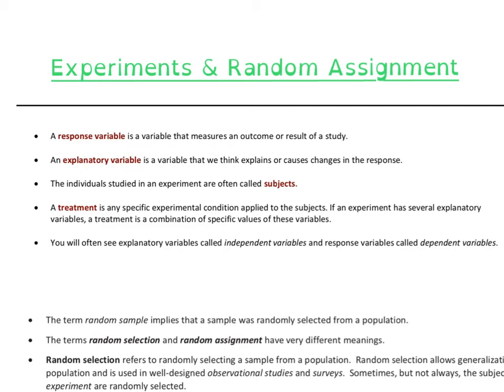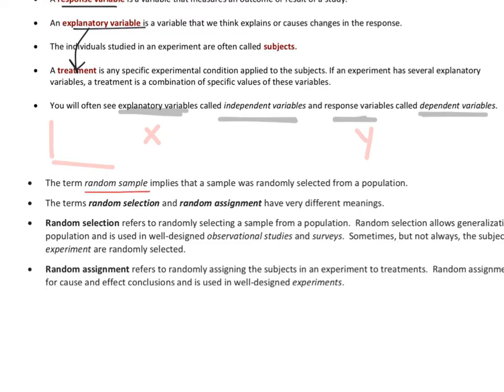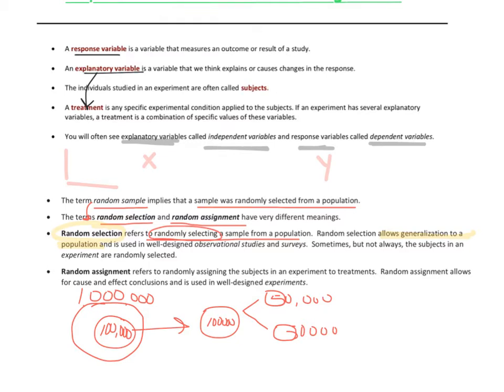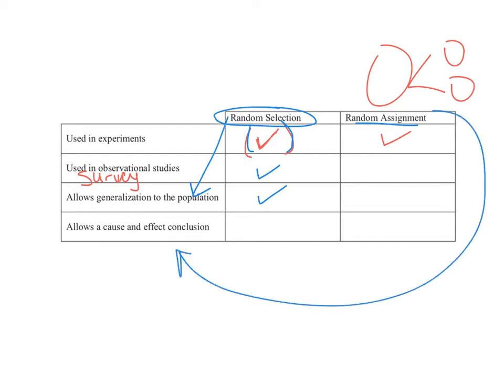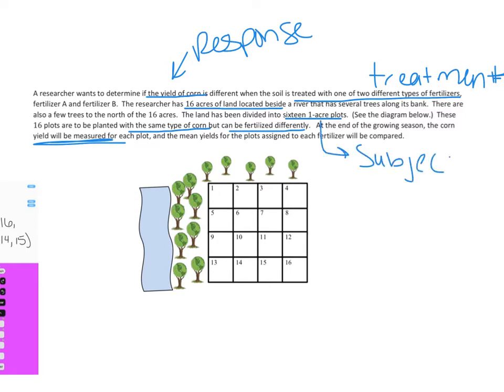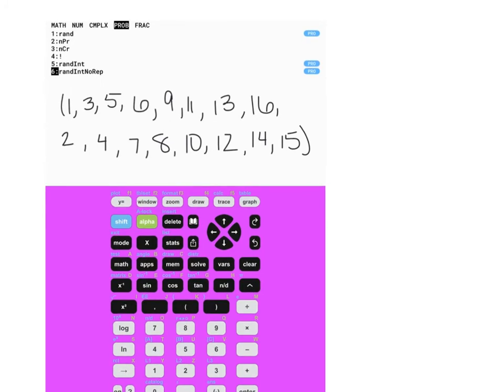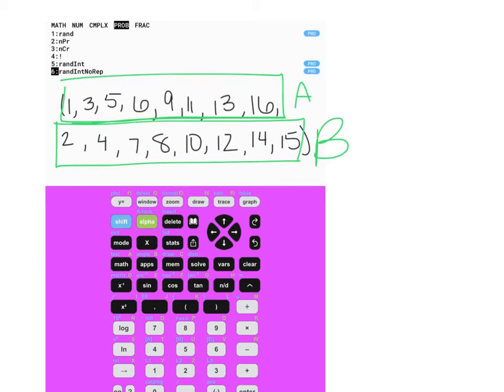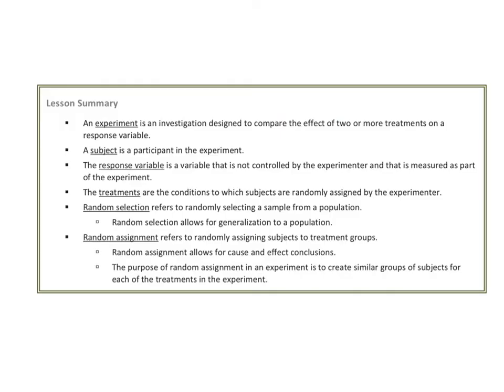Experiments and Random Assignment